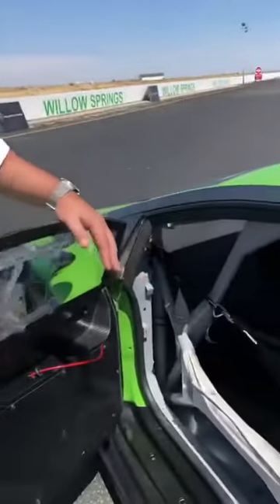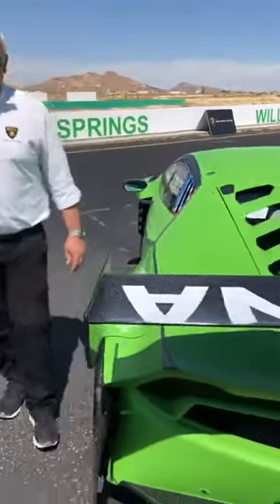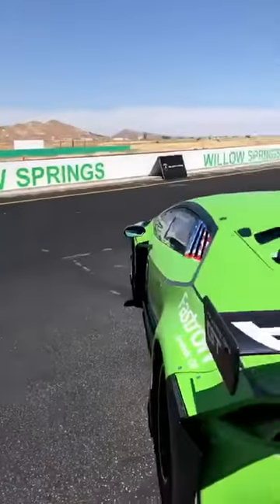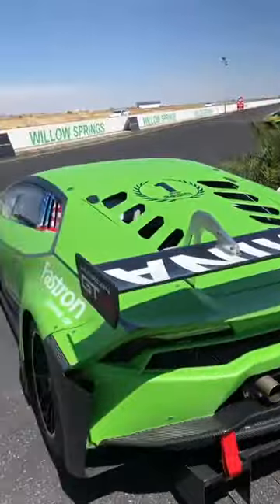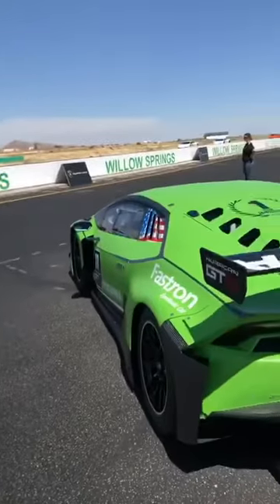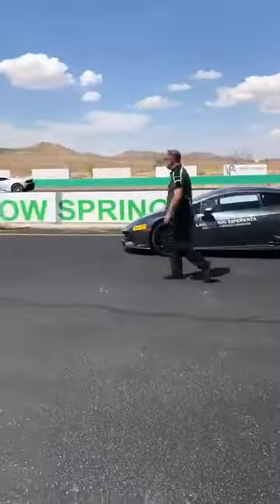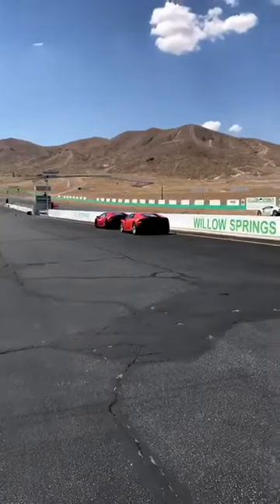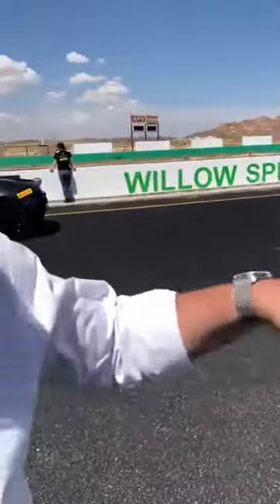2021__huracantalk \Lamborghini Huracan GT3 Collectors Edition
Nik Saran of VFEngineering presenting the Lamborghini Huracan GT3 Collectors Edition 1 of 4 with Chris Ward

Lamborghini Huracan
Sports car
Seating capacity: 2
Fuel economy: 8 km/l combined
Fuel tank capacity: 80 to 83 L
Horsepower: 449 to 471 kW
Engine: 5.2 L V10
Body styles
Coupe

How much should I pay for a 2020 Lamborghini Huracan? The least-expensive 2020 Lamborghini Huracan is the 2020 Lamborghini Huracan EVO 2dr Coupe AWD (5.2L 10cyl 7AM). Including destination charge, it arrives with a Manufacturer's Suggested Retail Price (MSRP) of about $261,274.

Surprisingly, The Lamborghini Huracan Is Actually Faster Than The Aventador SVJ In A Drag Race. In a surprise upset, a Lamborghini Huracan is actually faster than the Aventador SVJ in a quarter-mile drag race. ... Lamborghini advertises it as having a 0-60 time of just 2.7 seconds with a top speed of over 217 mph

Bugatti Veyron Mansory Vivere: An exclusive edition of Bugatti Veyron, the Mansory Vivere can be yours at just Rs 30 crore. The engine has an earth-shattering power of 1200 hp and claims a top-speed of 406 kmph. This is one of the fasted Bugatti ever built and has already been sold out worldwide.

The Top 10 Most Expensive Cars In The World
W Motors Lykan Hypersport ($3.4M)
Mansory Vivere Bugatti Veyron ($3.4M) ...
Ferrari F60 America ($2.5M) ...
Koenigsegg One:1 ($2.0M) ...
Aston Martin One-77 ($1.4M) ...
Pagani Huayra ($1.4M) ...
Ferrari LaFerrari ($1.4M) ...
Zenvo ST1 ($1.2M) Kicking off our list is less of a car and more of an unchained animal in the ST1. ...